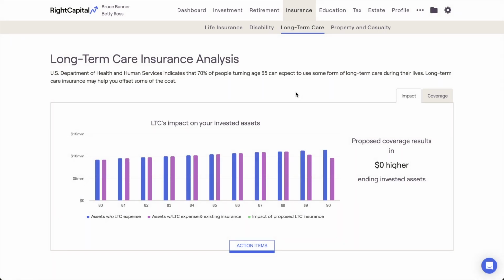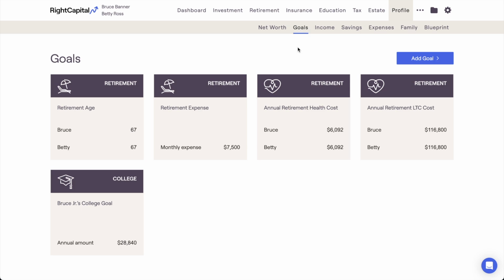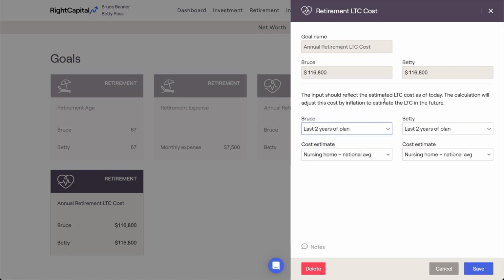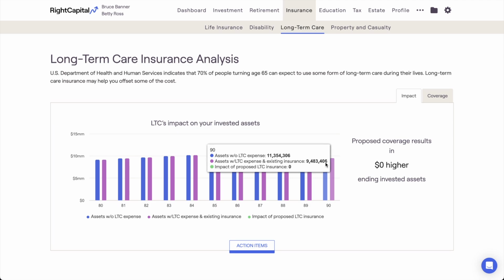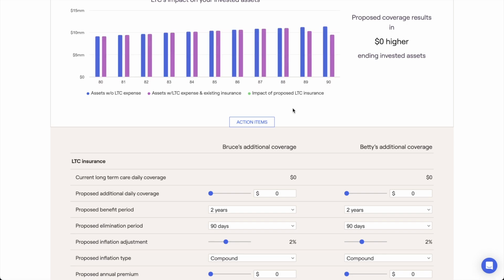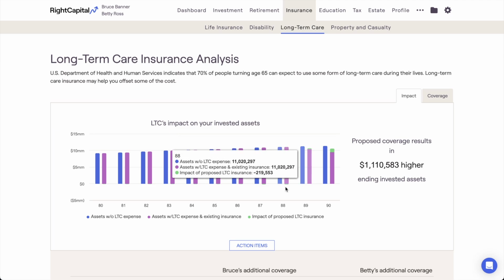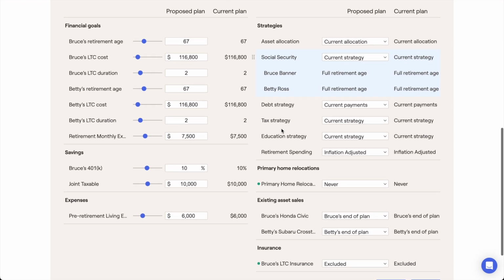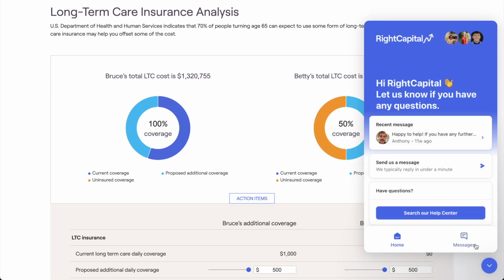RightCapital's Long-Term Care Insurance Analysis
Join us to review the Long-Term Care Insurance Analysis in RightCapital. For more information on RightCapital's Long-Term Care Module, click the link to RightCapital's help center article below: